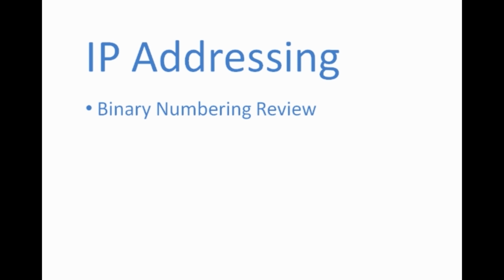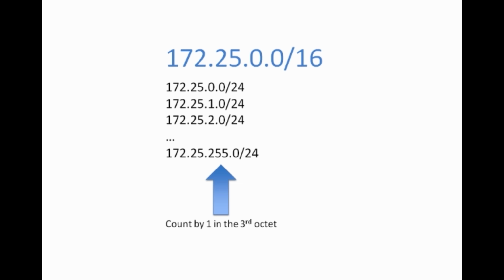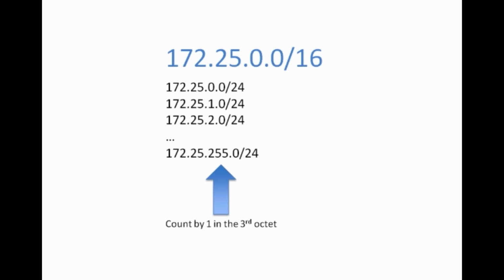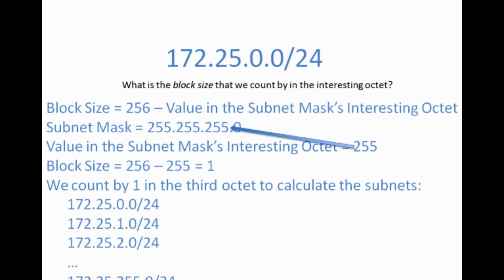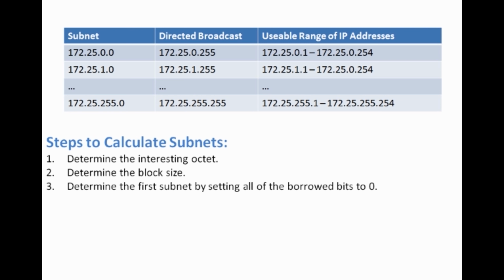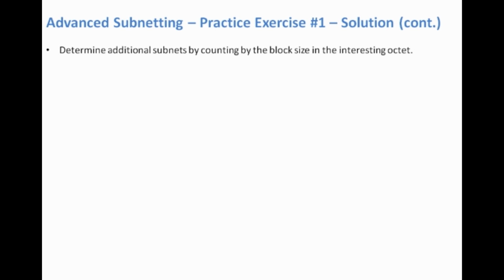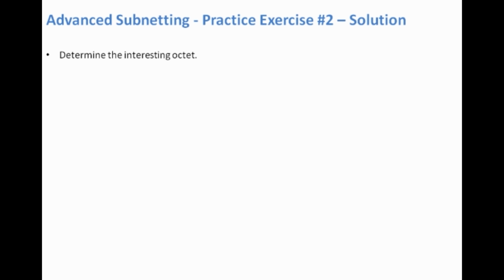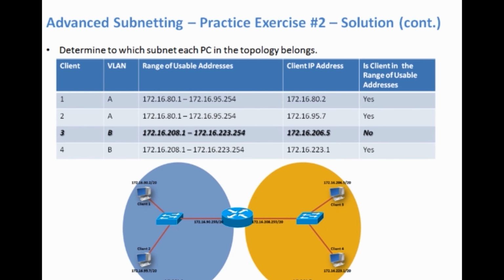Network+ | IP Addressing - Part 3 (Advanced Subnetting) - Lesson 5